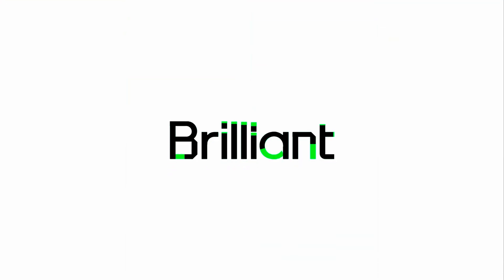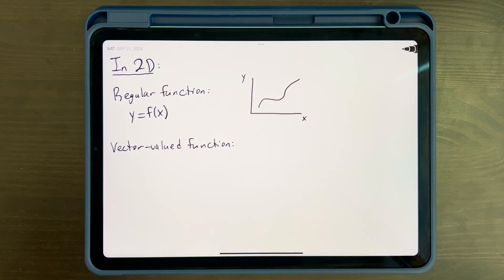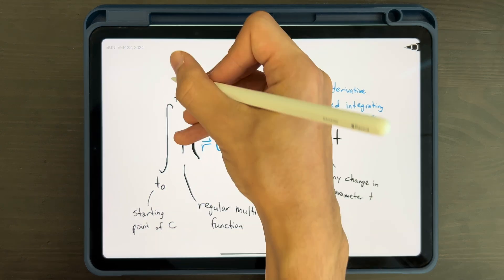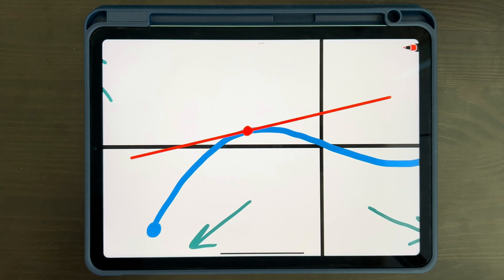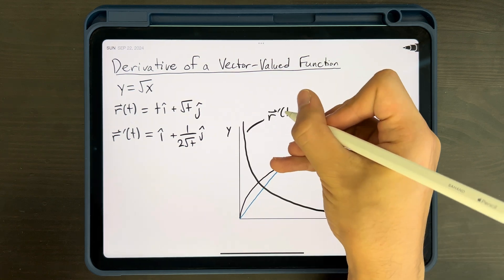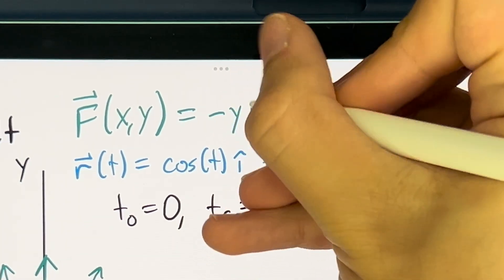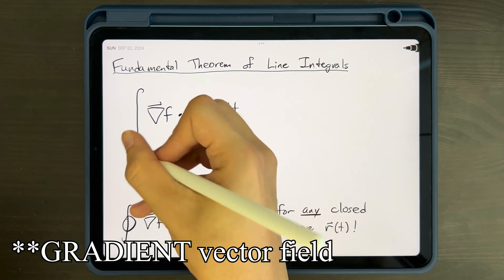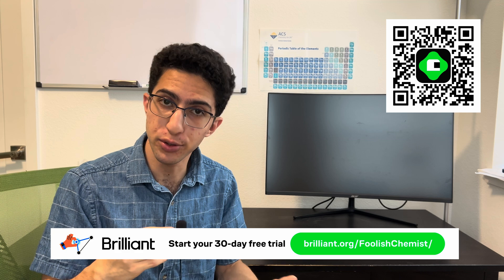The Fundamental Theorem of Gradients | Multivariable Calculus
In this video, we "derive" (or rather, intuitively explain) the formula for line integrals over vector fields and describe how to evaluate them with some examples. Then, we use that knowledge to build up to the fundamental theorem of line integrals, which tells us the the closed line integral of a gradient vector field (AKA conservative vector field) will always be zero. This turns out to just be an extension of the fundamental theorem of single-variable (1D) calculus into multiple dimensions (math is all about expanding previous knowledge into new domains, after all!).

Chapters:
0:00 Intro
1:31 Prerequisites
1:56 Video Outline
2:21 Regular Functions, Vector Valued Functions, Vector Fields
4:22 Line Integrals over Vector Fields
12:16 Fundamental Theorem of Line Integrals